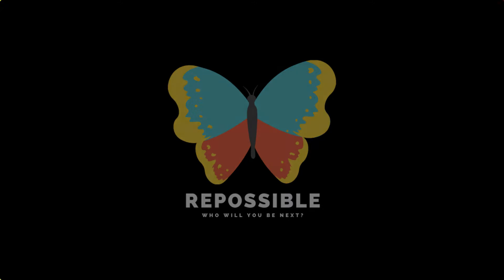Repossible | Play. Ground.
You know how Rodin saw the man inside of the block of granite? That's how I see PLAY. We all have it inside of us, we just need to chisel it out. PLAY is out Nov. 17.